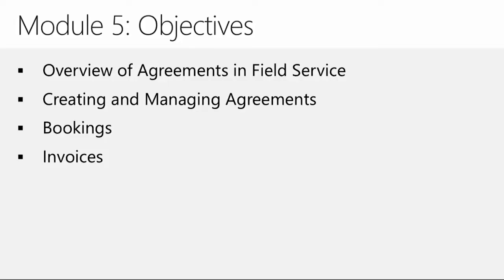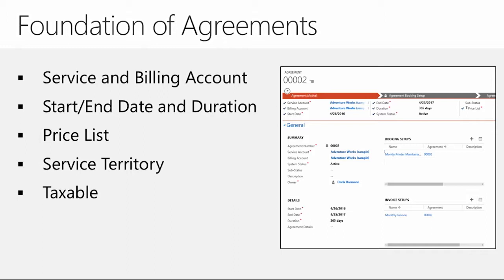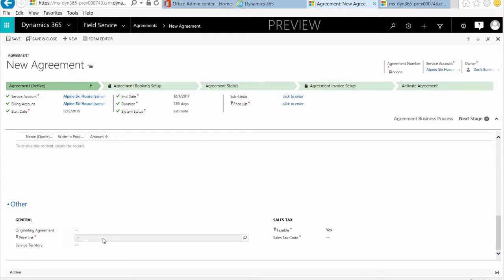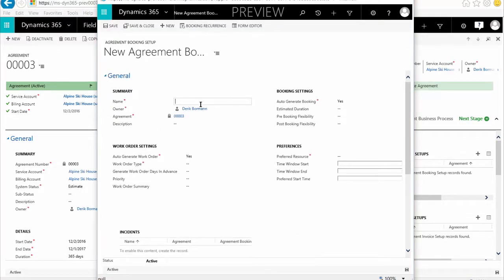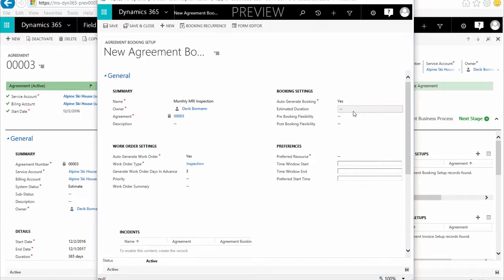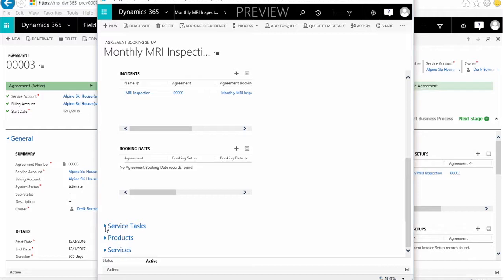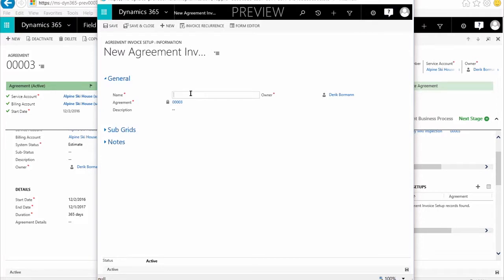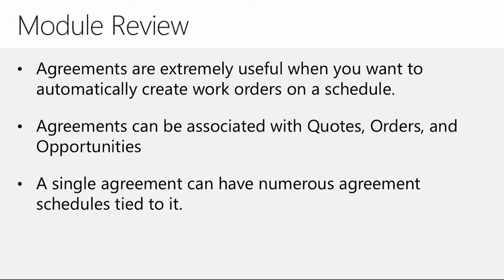[81065AE] Module 05: Agreements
Course 81065AE: Microsoft Dynamics 365 for Field Service

Module 05: Agreements

0:00:00 Module Overview
0:03:11 Overview of Agreements in Field Service
0:04:20 Creating and Managing Agreements
0:10:25 Agreements Bookings and Invoices
0:22:09 Creating Invoices
0:25:20 Module Review